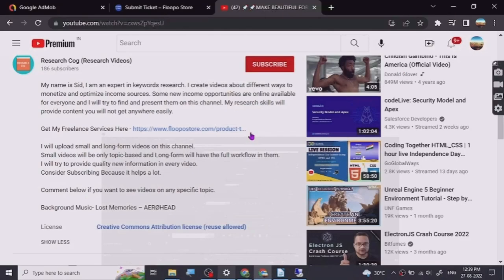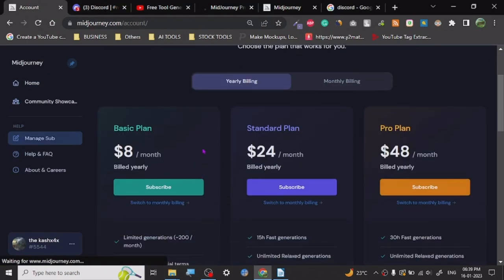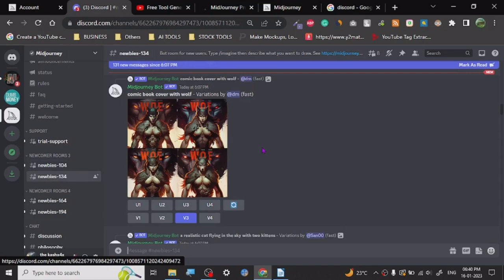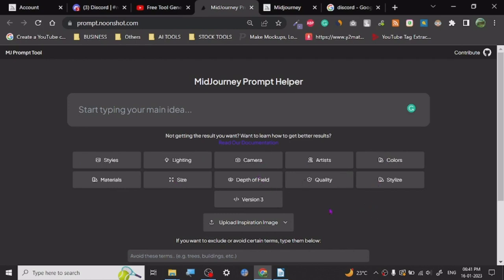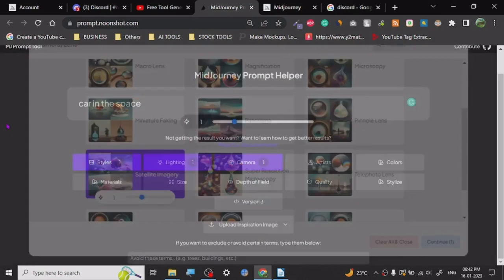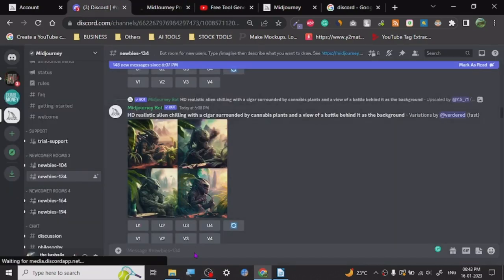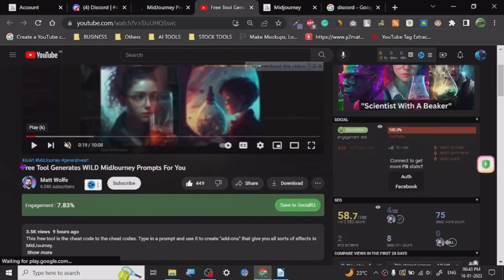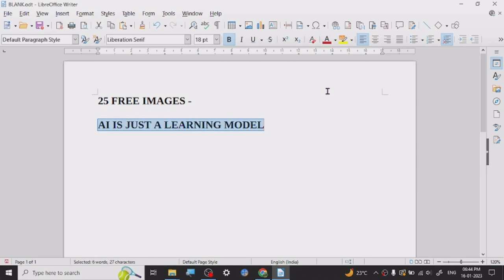🚀🚀 BEST MIDJOURNEY AI PROMPT TOOL 🚀🚀